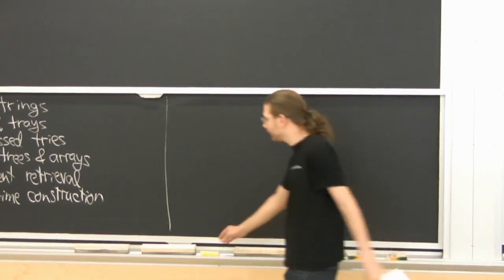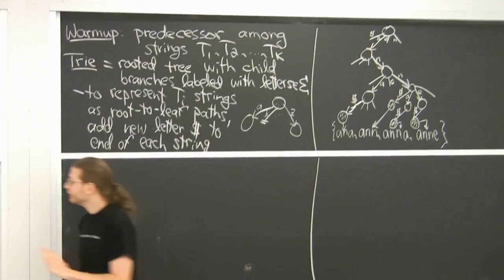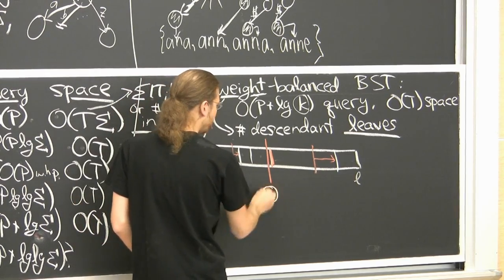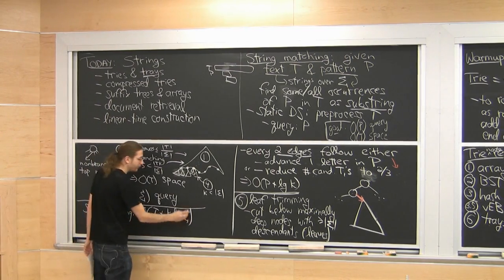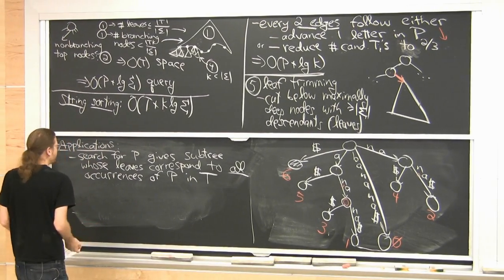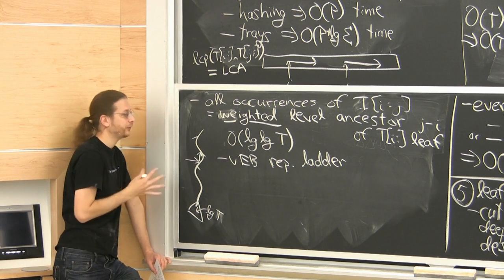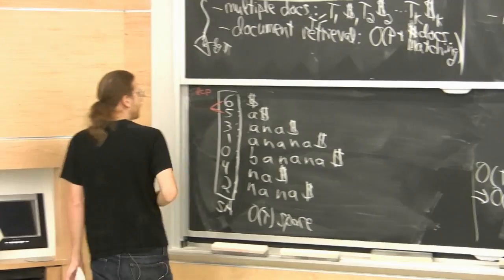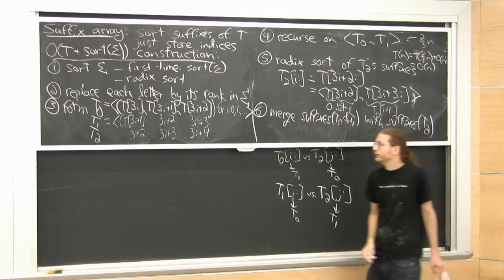16. Strings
Strings: suffix tree, suffix array, linear-time construction for large alphabets, suffix tray, document retrieval